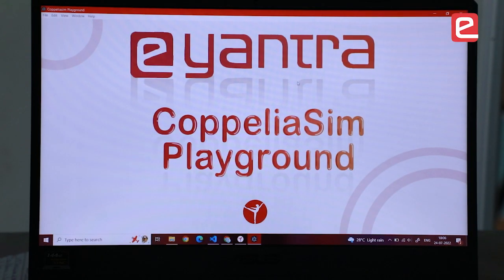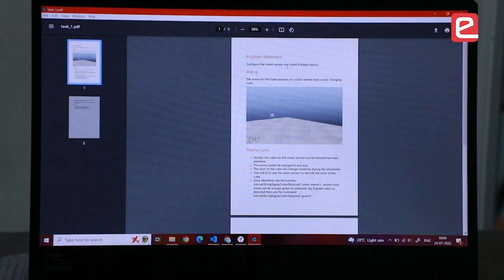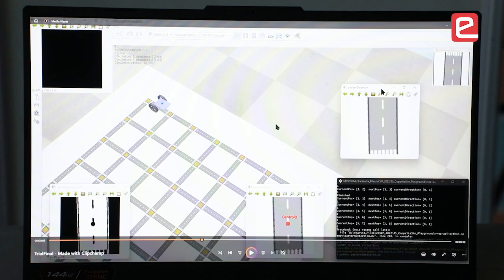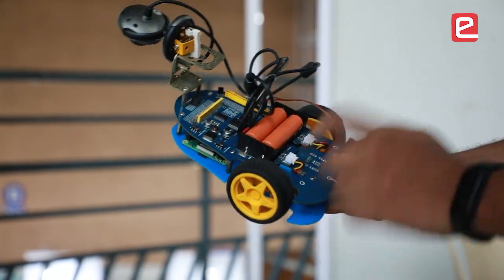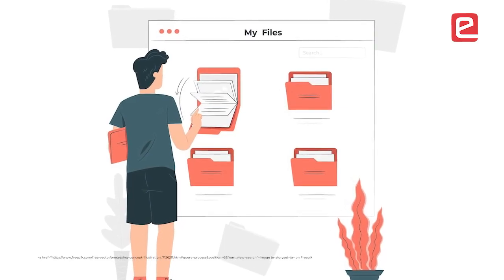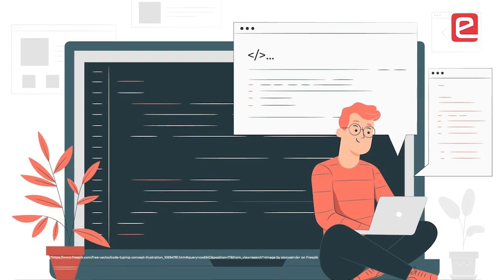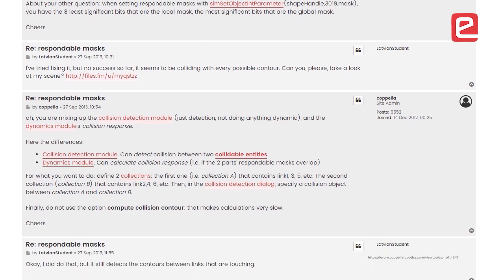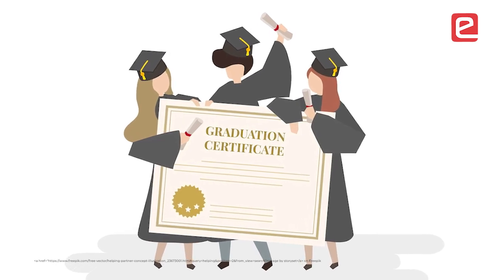CoppeliaSim Playground | Project | e-Yantra Summer Internship Program 2022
Mentors - Abhinav Sarkar, Aditya Panwar

Interns:
Mohd Zaid Chachiya - Terna Engineering College, Mumbai
Anushka P - BMS College of Engineering, Bengaluru
Aniket Kumar Roy - IIT (ISM), Dhanbad
Omkar Sawant - IIT, Bhubaneswar

Key Points:
00:00 Project Demo
02:51 Compute power will not be the same in the hardware
03:39 Sensor value is not perfect
04:01 Integrate your app with python backend
04:17 Importance of respondable mask
04:40 Develop your own projects
04:54 Opens up opportunities